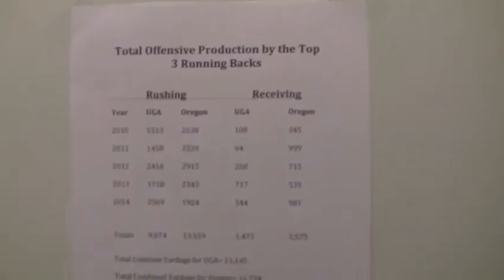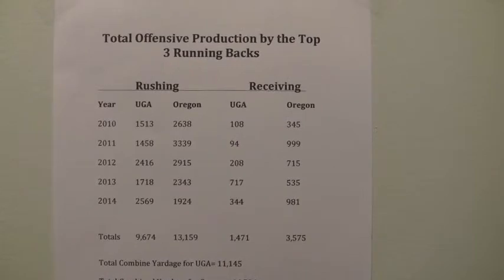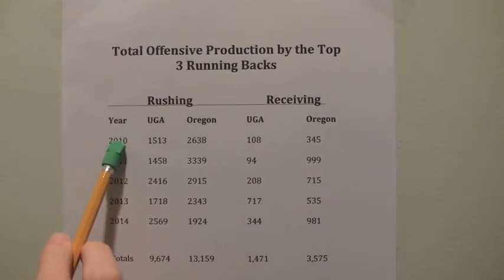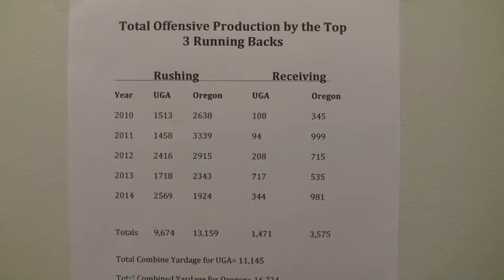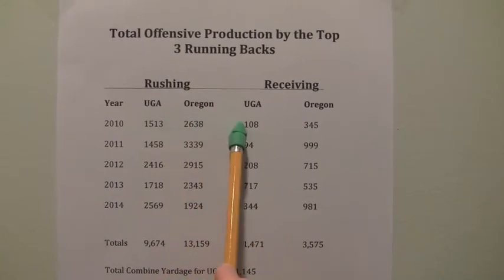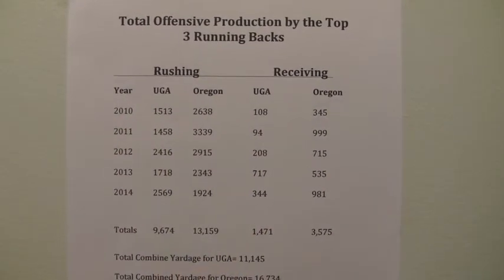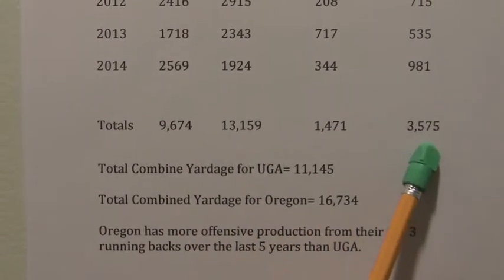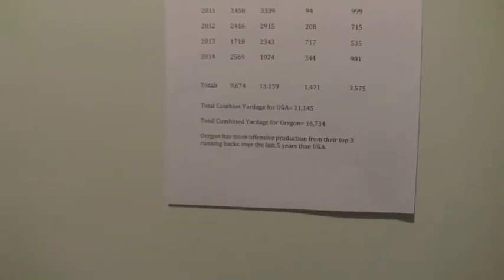BC Algebra 2 Matrices Large